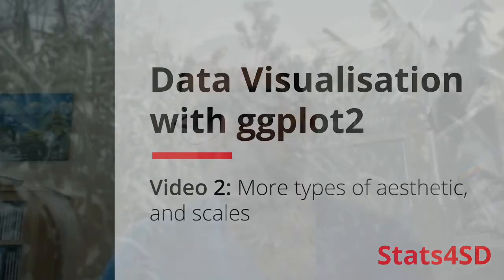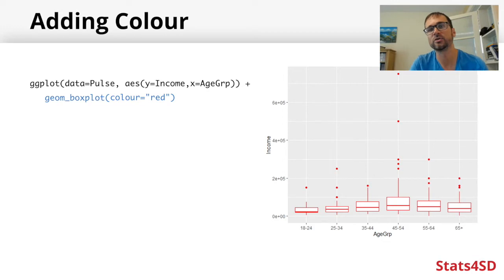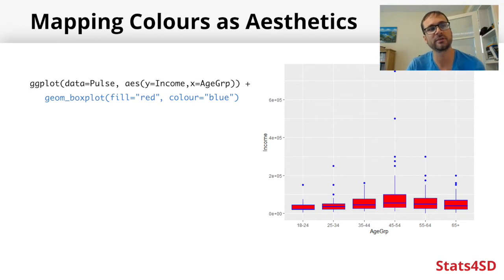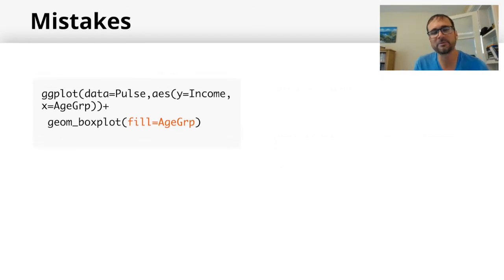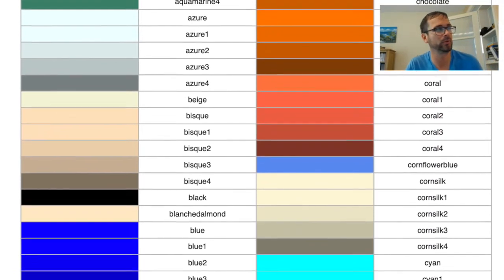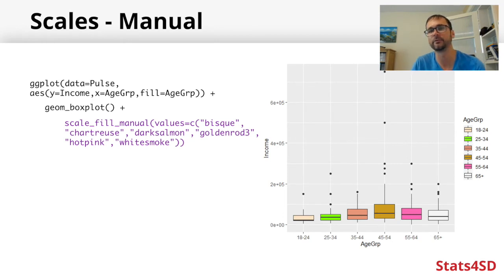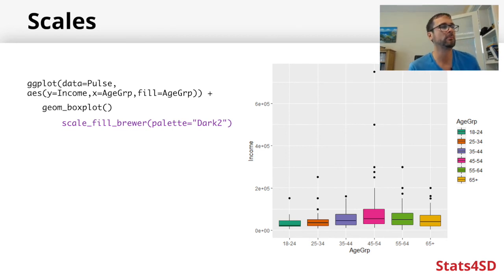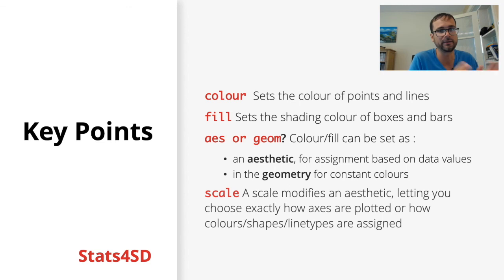Introduction to ggplot2 (Part Two): Colours and Scales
In this video we'll talk about the different ways to incorporate colours within ggplots, and look at how the scale functions work.

This video was created and presented by Sam Dumble, a statistician at Stats4SD. Video production is by Emily Nevitt, a graphic and instructional designer at Stats4SD.

Contents:
00:00 - Intro
00:30 - Coding a Boxplot in ggplot2
01:34 - Adding Colour to ggplot2 Graphs
03:28 - Multiple Colours - Mapping Colours as Aesthetics
05:08 - Common Mistakes
07:36 - Scale Functions
08:30 - Manually Mapping Scale
09:33 - Using the Brewer Function with Scale
10:51 - Modifying Aesthetics with Scale
12:49 - Summary